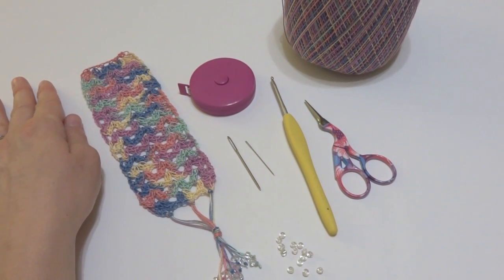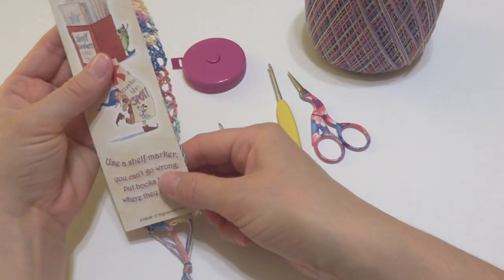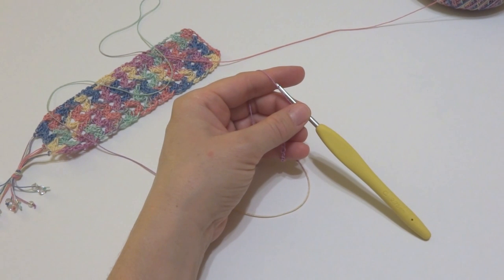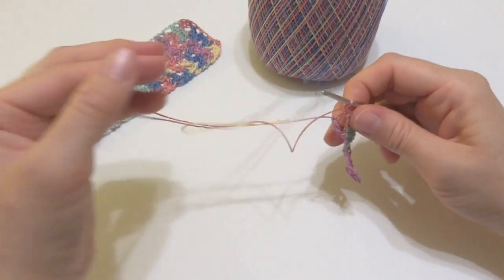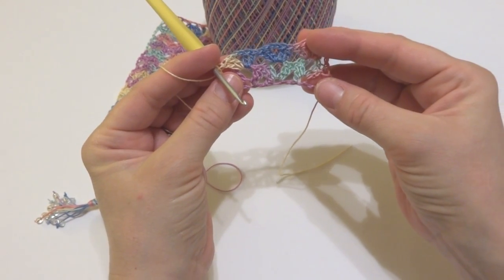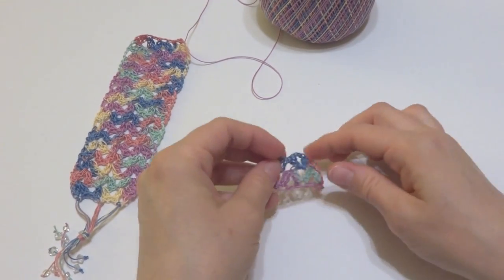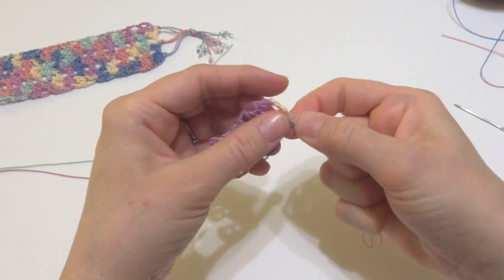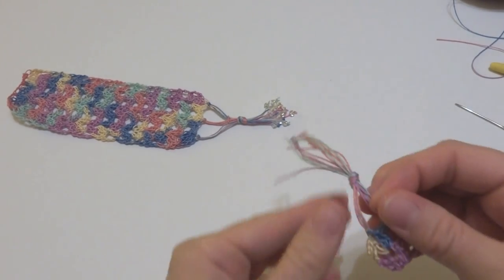How To Crochet the Summer Reading Bookmark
Learn how to crochet the Summer Reading Bookmark with this easy tutorial!